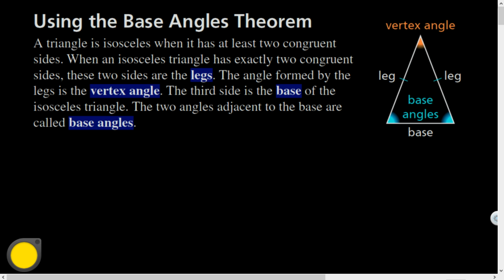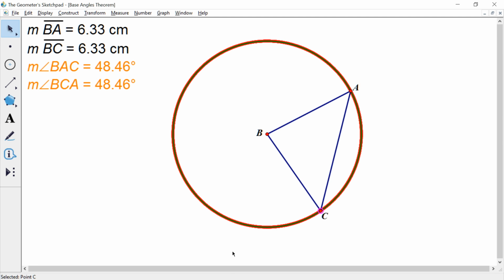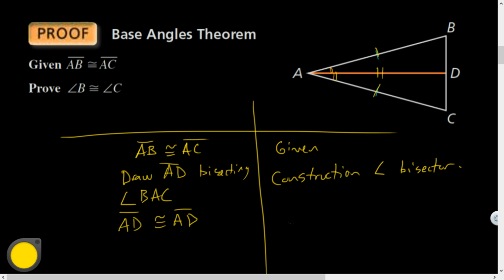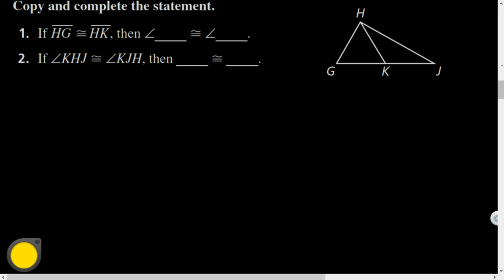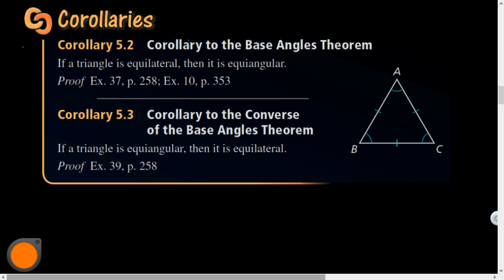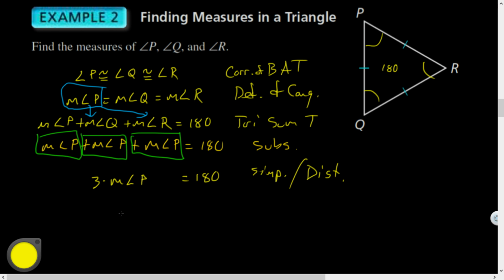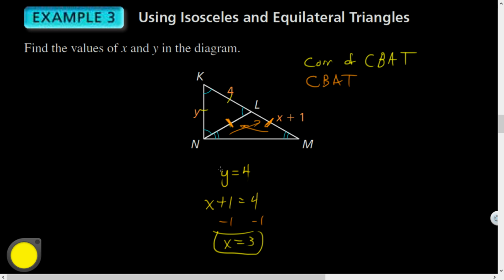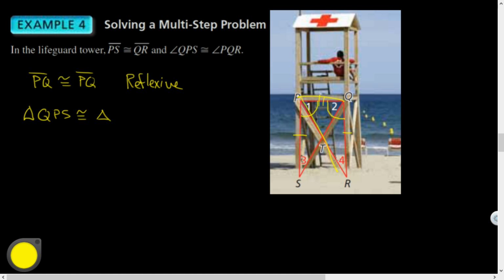Geo 05.04 Equilateral and Isosceles Triangles